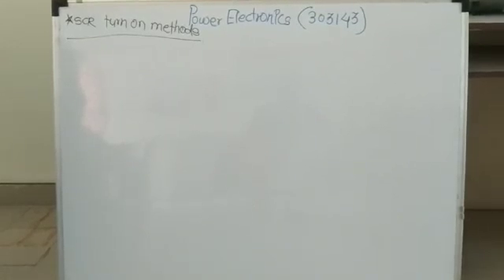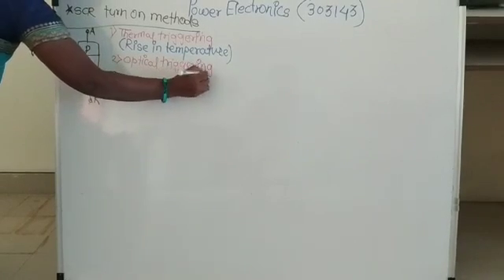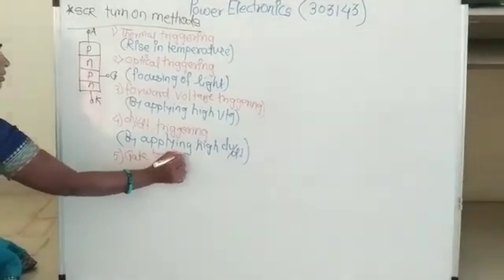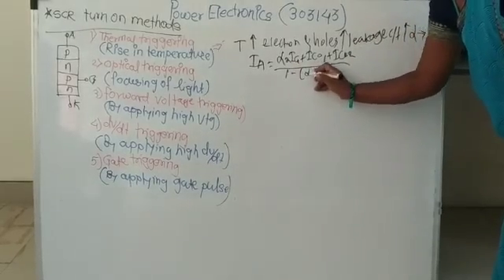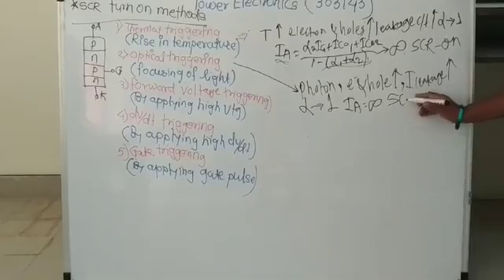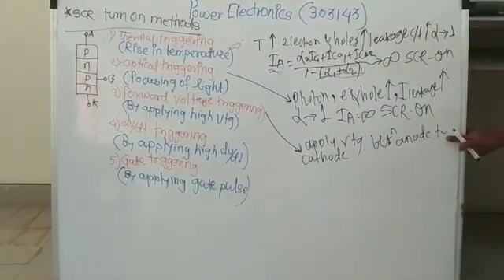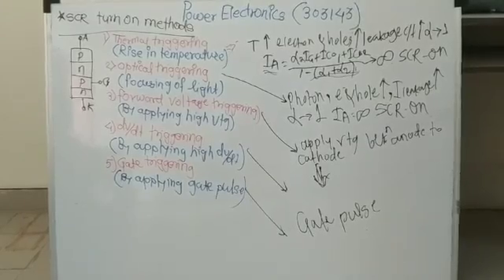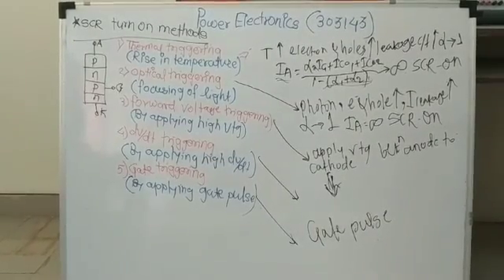ATCFOEM_ELECTRICAL_TE_POWER ELECTRONICS_LECTURE NO.05_TURN ON METHODS OF SCR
TURN ON METHODS OF SCR